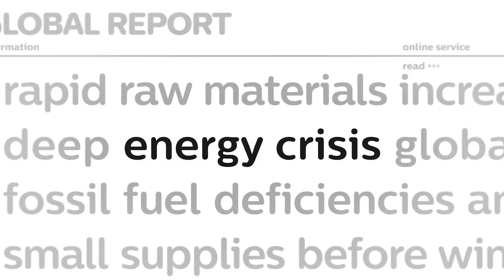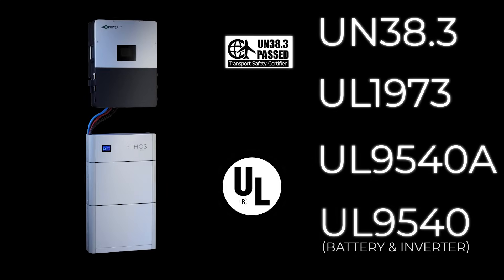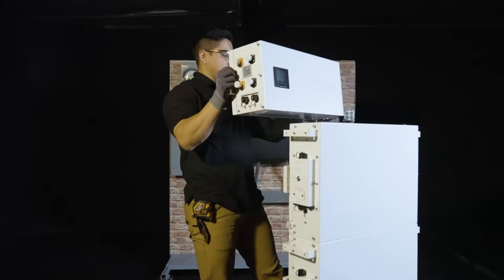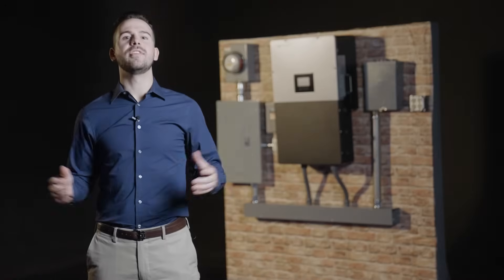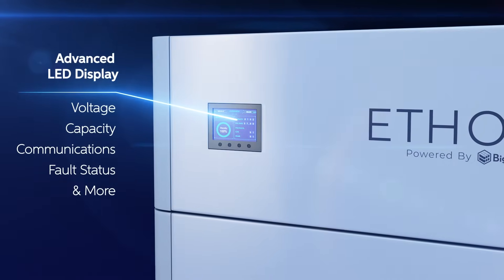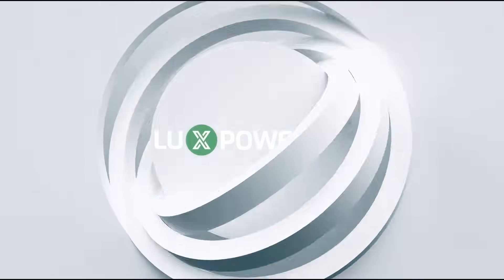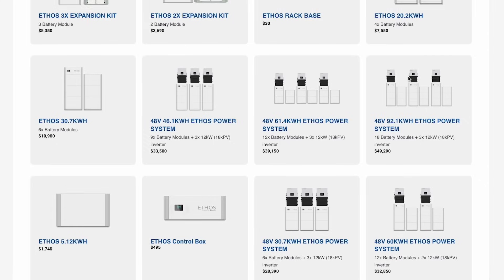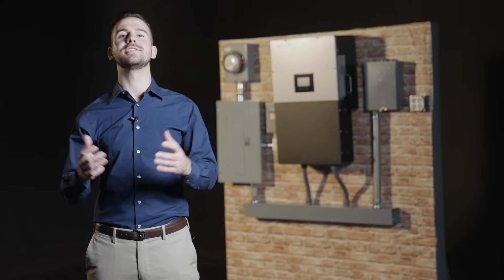BigBattery's 48V ETHOS - UL-Certified Lithium Energy Storage System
Check out the 48V ETHOS here!

Introducing the 48V ETHOS - BigBattery's revolutionary power storage solution for your home or business. Our new ETHOS battery system boasts a fully stackable and modular design, complete with its own control box, detailed LED display, and mounting system.

Whether you need emergency backup power for your cabin, tiny home, or want to enhance your residential solar system, the ETHOS delivers reliable, efficient power year-round. Featuring an intelligent BMS with auto-cell balancing and an IP65-rated casing, the ETHOS prioritizes safety and durability. Stay informed with its interactive LED display and CANBus/RS485 communication protocols.

Certified to the highest standards including UL9540A, UL1973, UN38.3 and CE per battery module & UL9540 with an inverter and battery. The ETHOS allows grid-tied integration and eligibility for net-metering programs and tax incentives. Available in 2-stack (10.24 kWh) and 3-stack (15.36 kWh) configurations, with the option to expand, it's time to elevate your home's power. Get your all-new 48V ETHOS today!